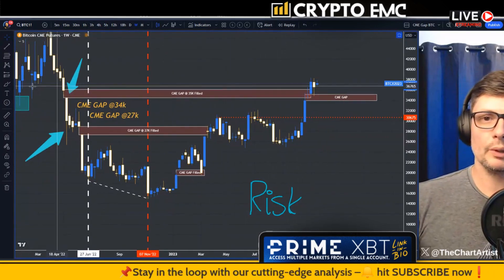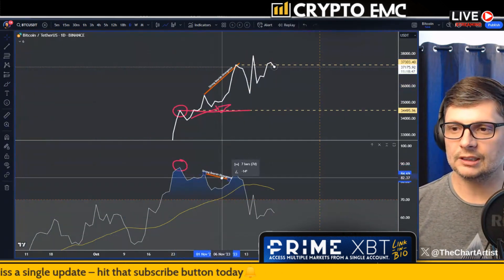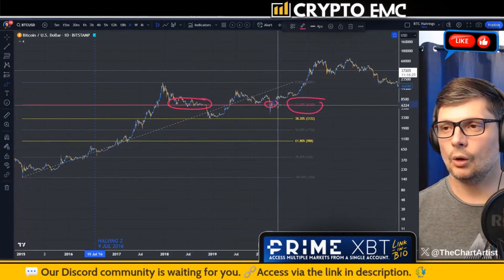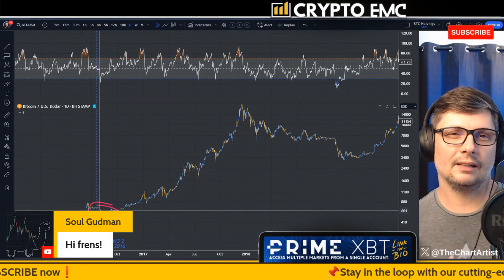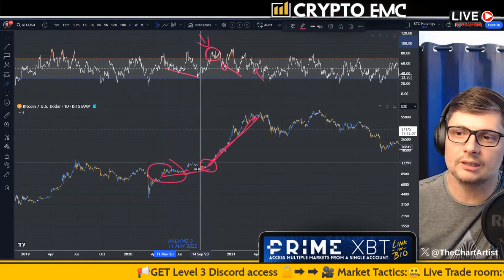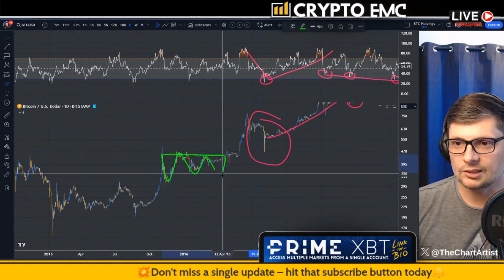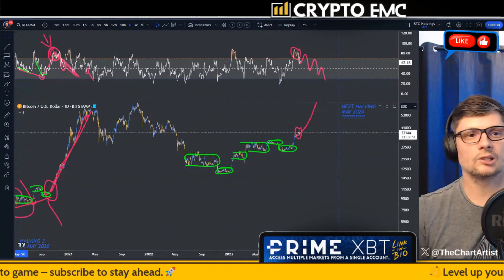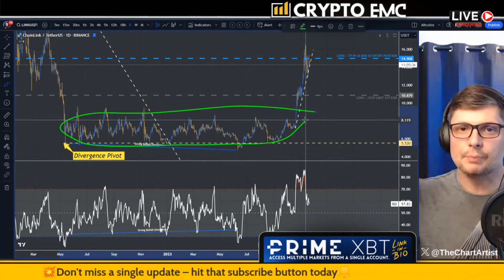Bitcoin Bull Trap explained | How does Strong Bearish Divergence Work (Highlights from livestream)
🤝Bonus = Free 30day level 3 access. GET a Trading Edge
to qualify, simply fund your new account with $2k, & claim your complete discord access in our Discord sever

🥳BENEFITS
- No KYC required for up to $20k Withdrawal per day
- Trade Cryptocurrencies, Commodities, and Stock Indices.
- 7% instant first time deposit bonus up to $7000.

BONUS❗
01 - Verify your new account to claim your, VIP level 2 access to our Discord trade group.

🥳BENEFITS
- Sign-up bonuses of up to $30,060 on your new trading account + 0% maker fee for one month.

BONUS❗
Verify your new account to claim your, VIP level 2, access to our Discord trade group.

Wicked Things - Quincas Moreira
Support by RFM - NCM:

Thanks to DankPods, this is best known as the "Headphones comparison" song!
 • Wicked Things - Q...